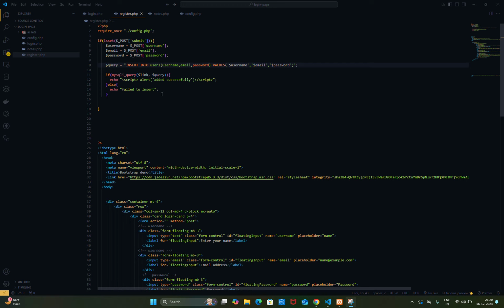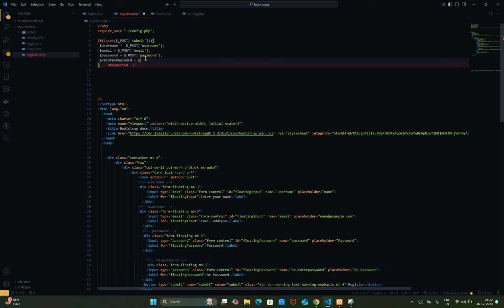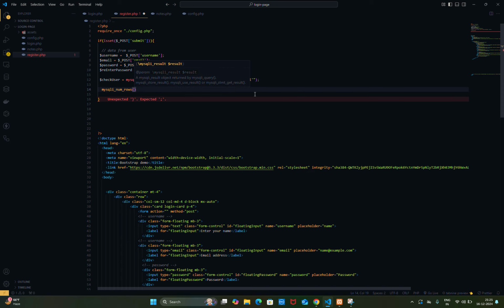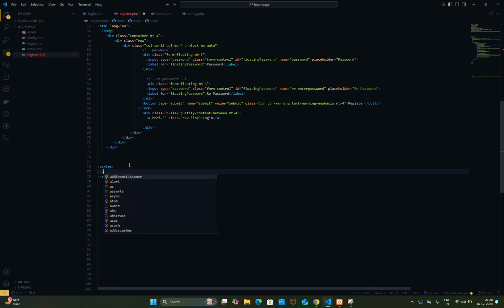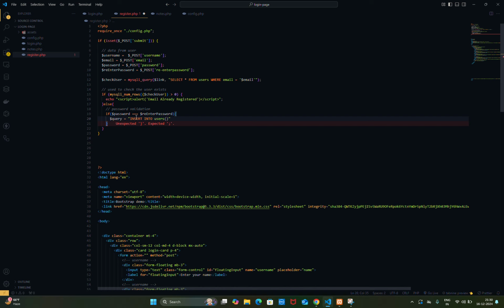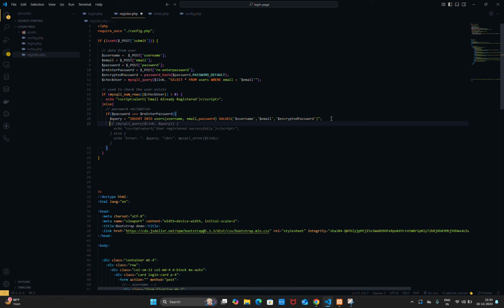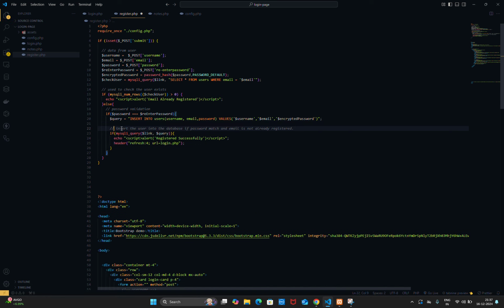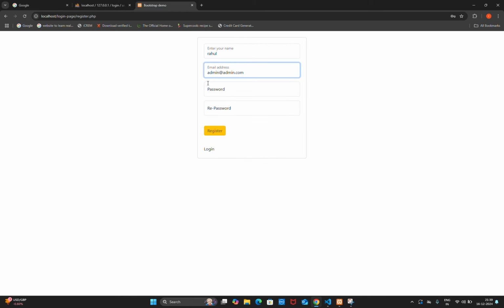create a login page with php